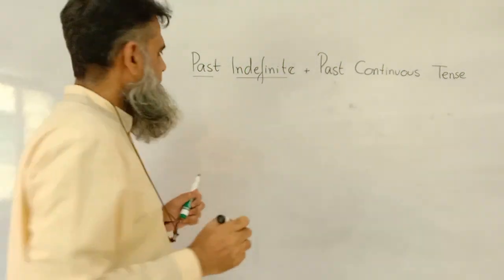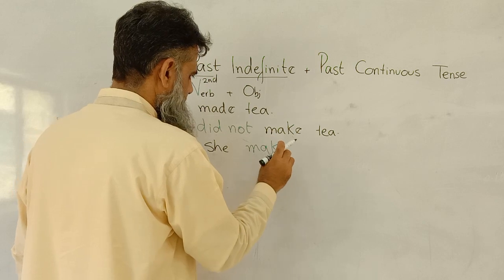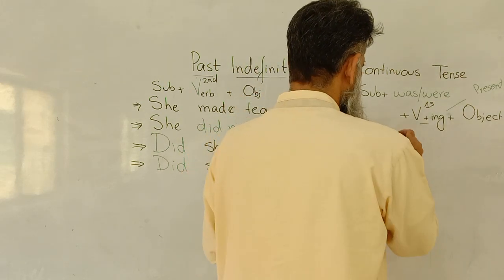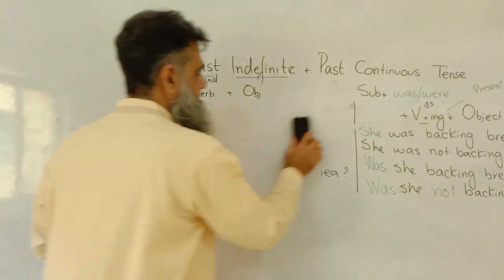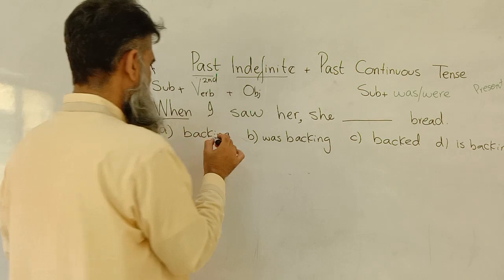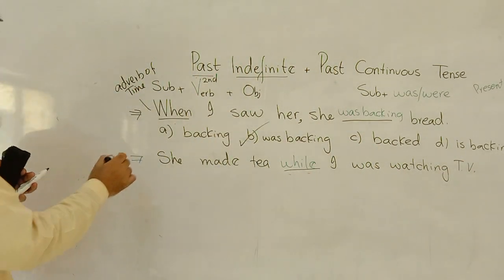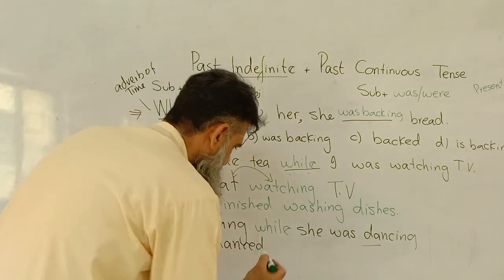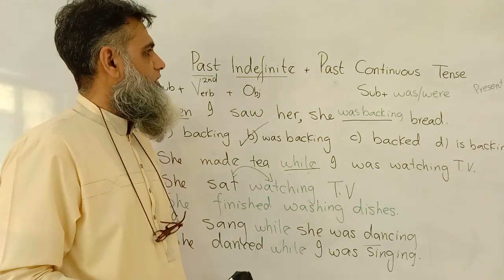Past Indefinite and Past Continuous Tense | Lesson 2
Use of Past Indefinite and Pand Past Continuous Tenses for Creative Writing | English Grammar for Beginners | Lesson 3
Welcome to the first lesson of Creative Writing in Studies. In this video, you will learn six basic rules that will help you improve your English writing and expression. These rules are simple, easy to understand, and very important for beginners.
If you want to write better sentences, improve your grammar, and develop your creative writing skills, start with these essential rules and practice them regularly. Step by step, you will become more confident in English writing and communication.
📘 Perfect for:
• Beginners in English Grammar
• Students preparing for exams
• Learners who want to improve writing skills